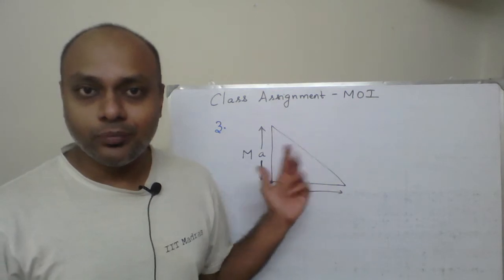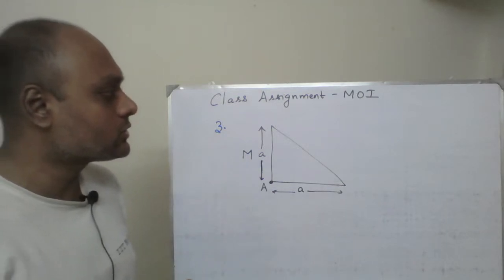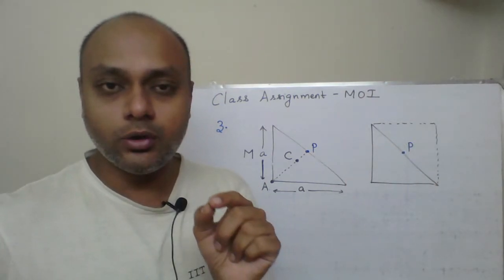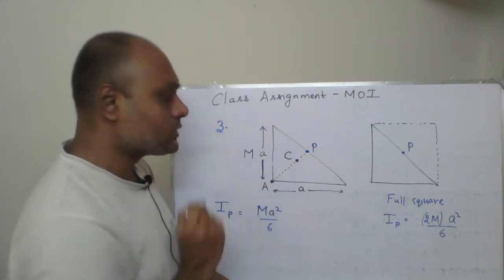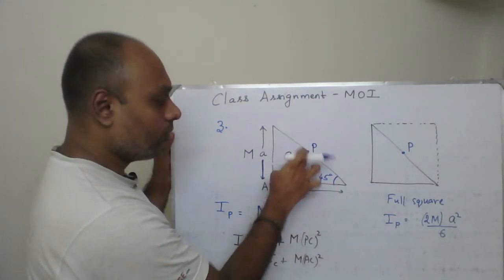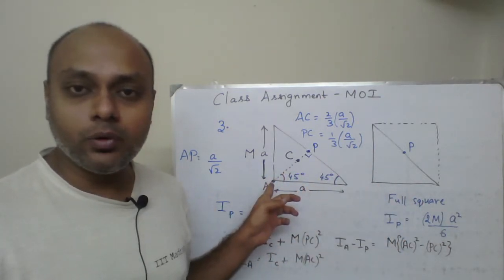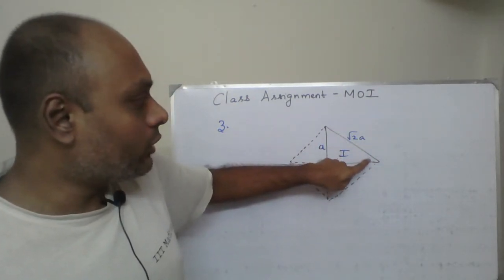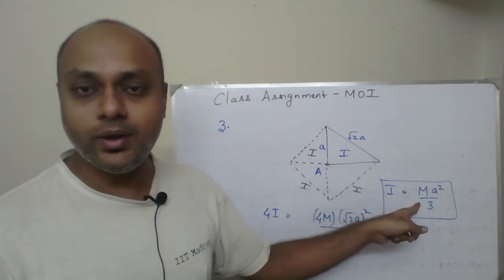Moment of Inertia (Question-3) | Class 11 Physics | JEE & NEET Physics | Ashwin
This is the third question of a series of 4 questions.

Finding Moment of inertial of right isosceles triangular sheet.